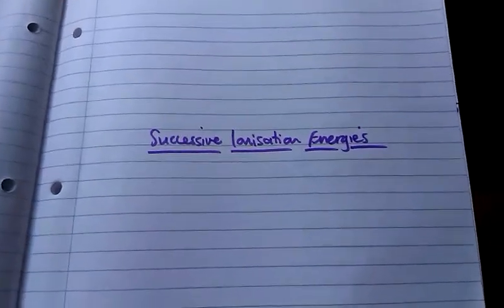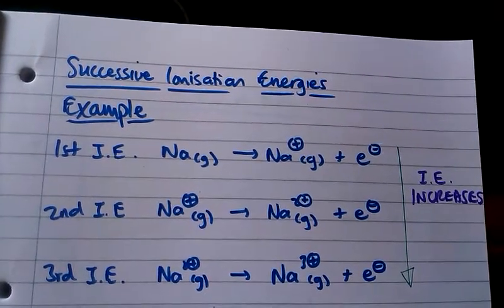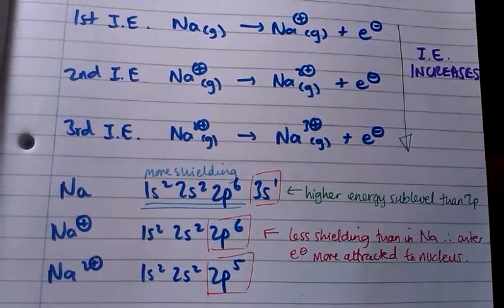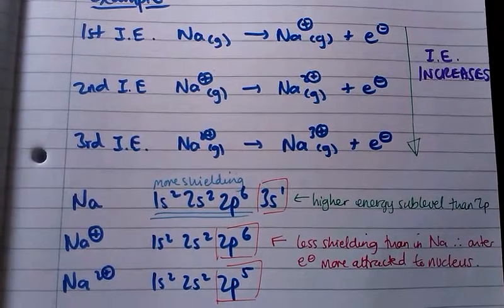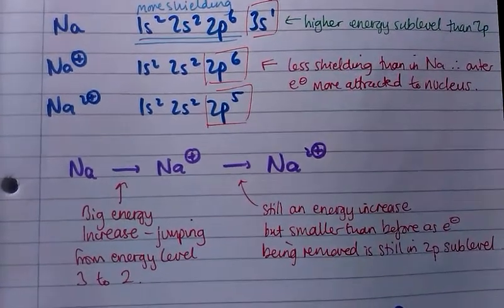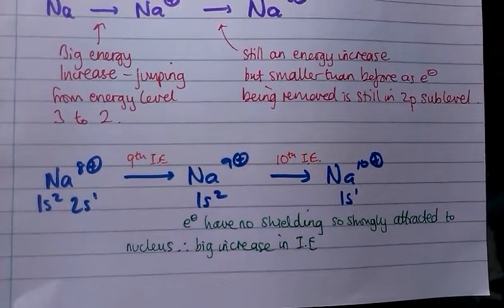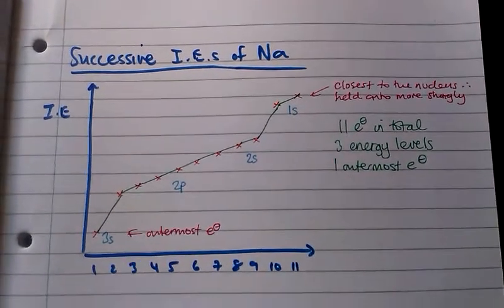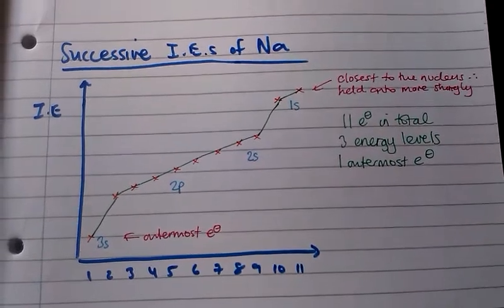Successive Ionisation Energies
Using sodium as an example to explain why successive ionisation energies increase.